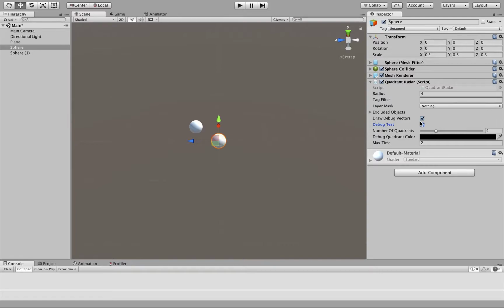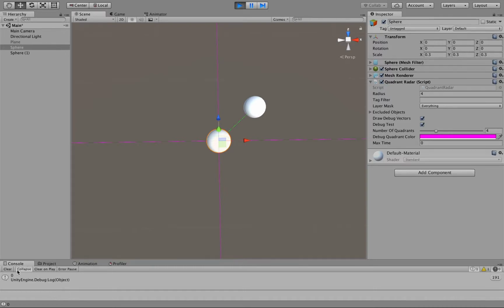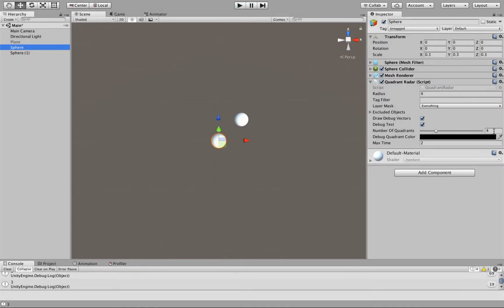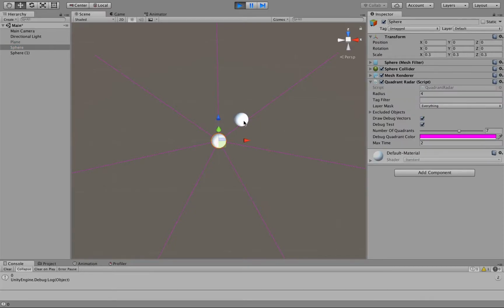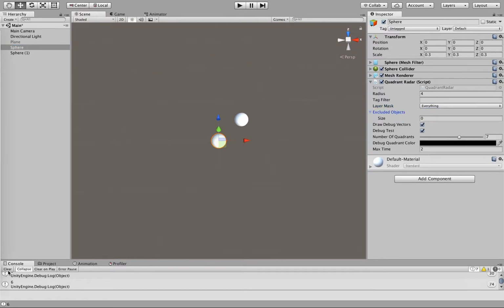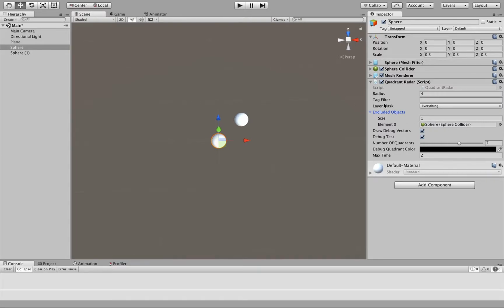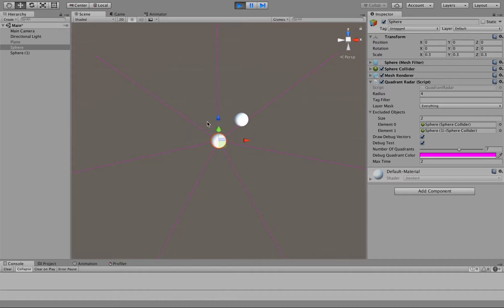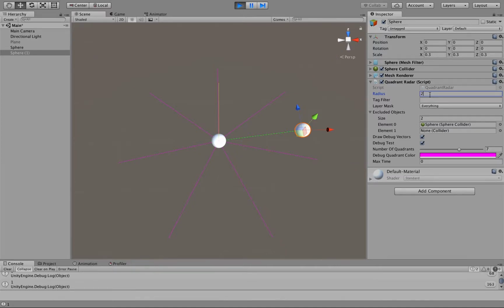Radar System in unity